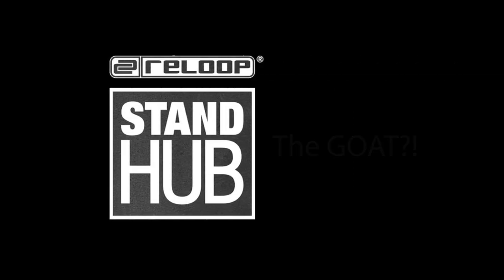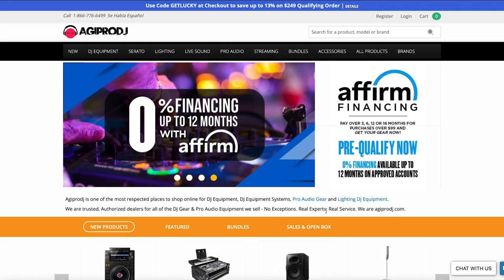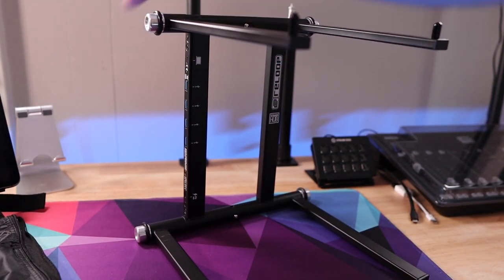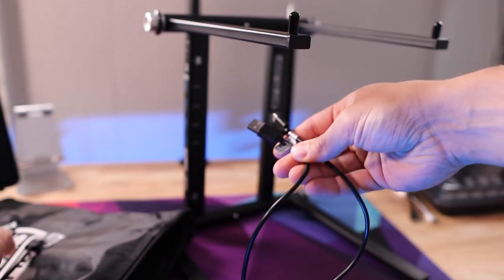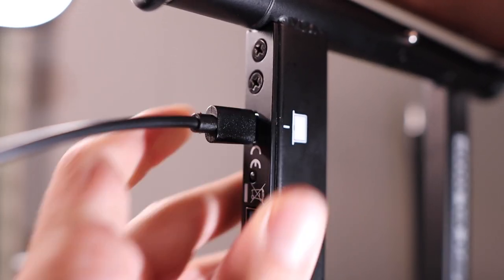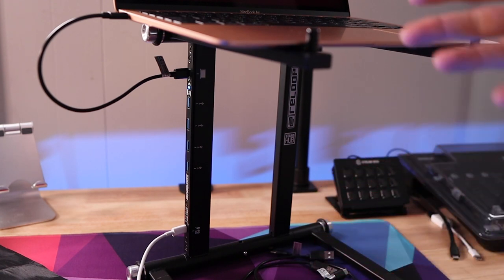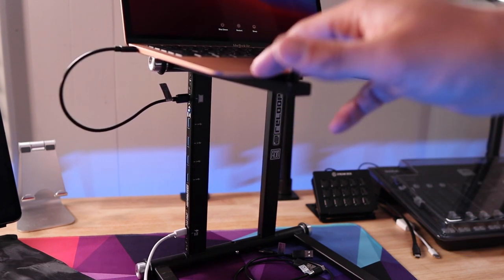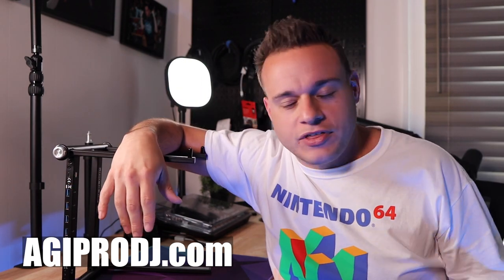Reloop Stand Hub Review - The GOAT of DJ Laptop Stands?!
I took this bad boy for a spin the last few weeks and in this video, will give you the entire down-low. Is this the BEST laptop stand on the market?

💃🏽 HOW TO PACK YOUR DANCE FLOOR
W/ LIVE FOOTAGE OF ME DJing A WEDDING:

⬇️ Everything I own to DJ and make videos: